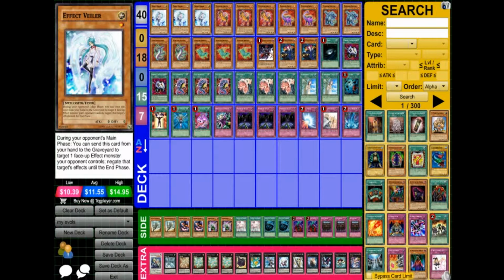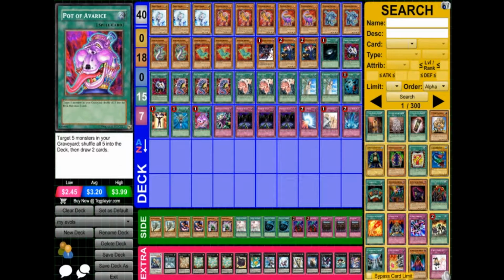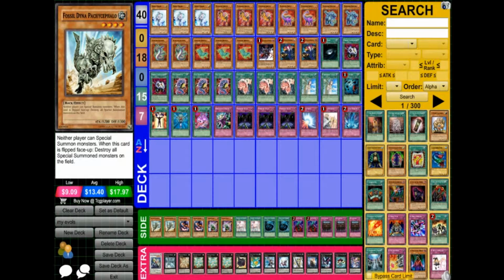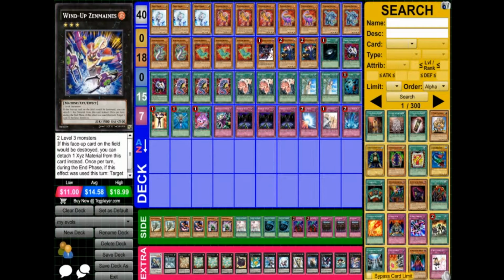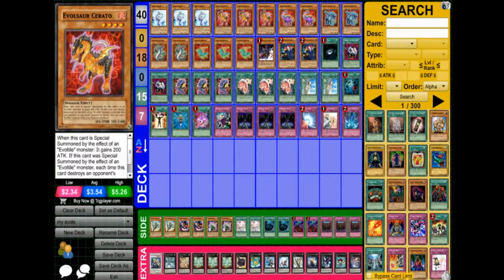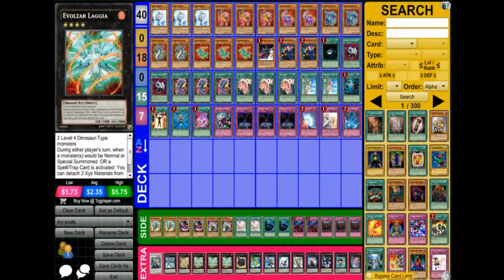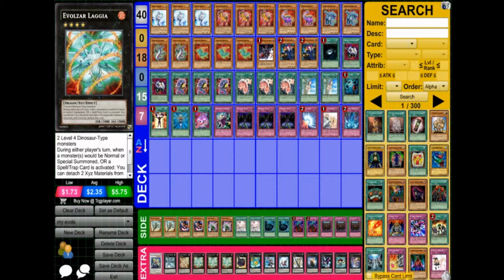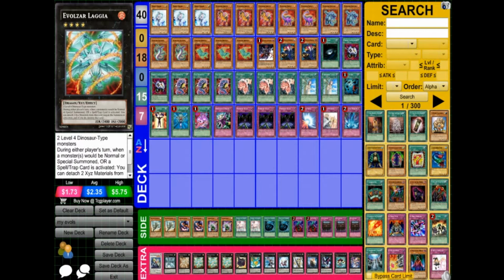Pitch Week: Deck Profile (Evols)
Its Pitch Week! If you enjoyed this video and want to see more of them like this, be sure to vote on Facebook on which one you like the best!